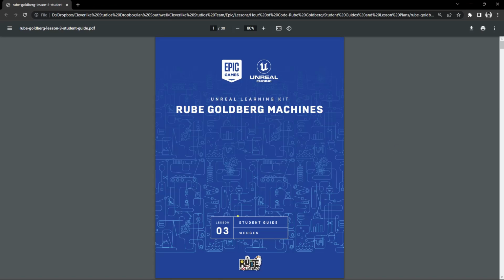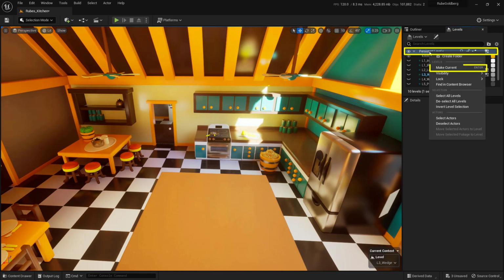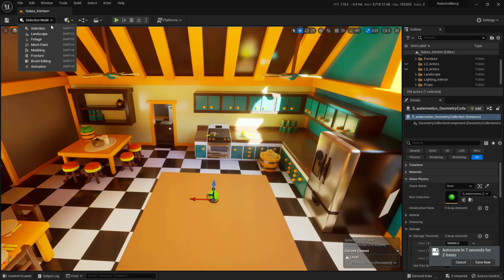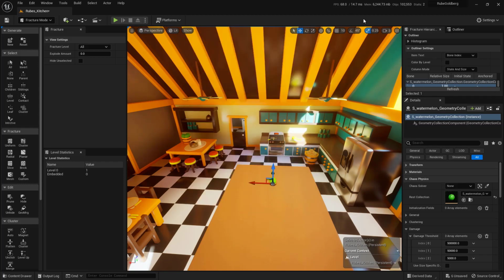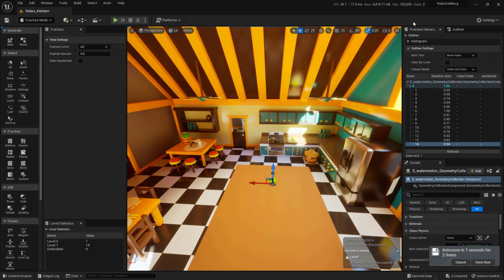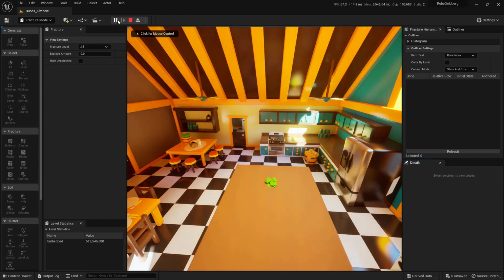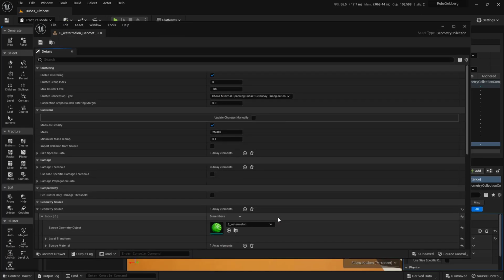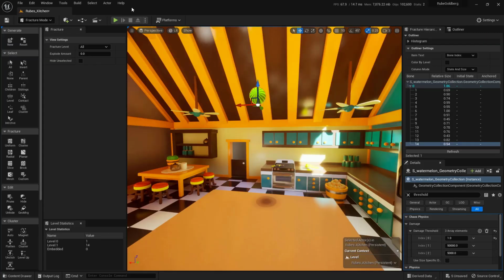Rube Goldberg Learning Kit Lesson 3 Engine Activity Watermelon Chaos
In the video we will cover the Rube Goldberg Lesson 3 Watermelon Chaos section of the Student Guide

NOTE: When using Unreal 5.4 and higher there is a different method for setting the inside material as seen @4:33. Please see this video for more information.

0:00 Video Goals
0:32 Creating a clean workspace
1:04 Choosing a static mesh to fracture (watermelon)
1:29 Fracture Mode
1:45 Creating a geometry collection
2:21 Creating a uniform fracture
3:16 Testing the fracture
4:33 Setting the inside material
5:45 Final test